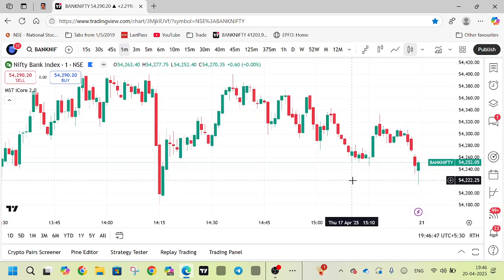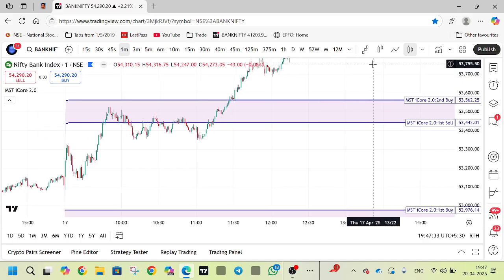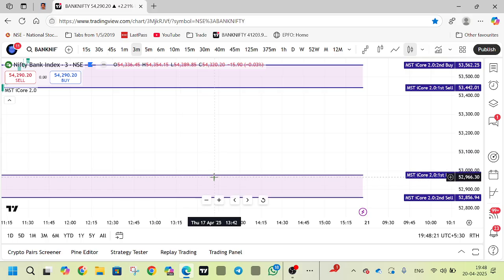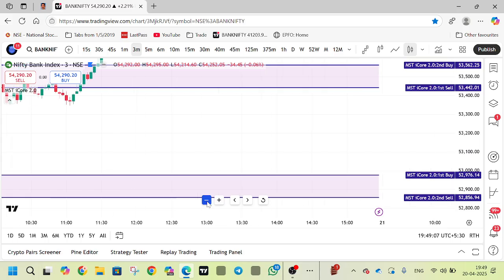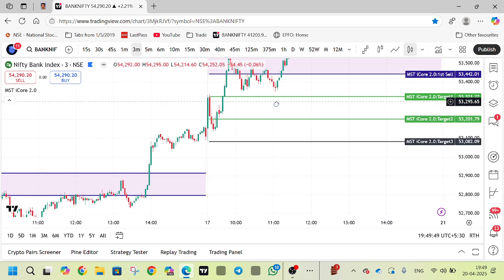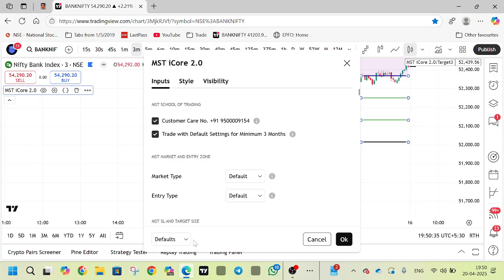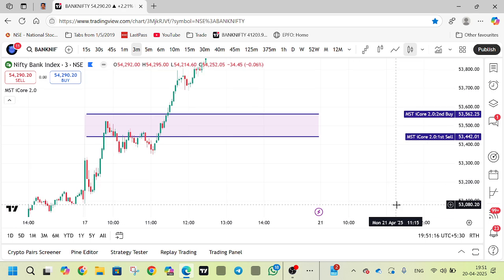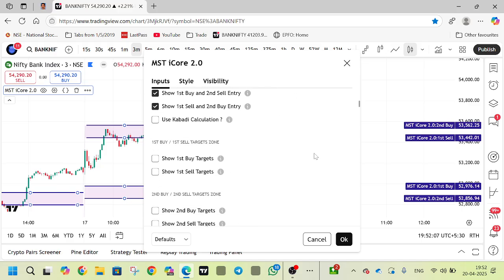#20.04.25 English MST iCore 2.0 Complete Training with Latest updated indicator no loss no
In this video, we've explained about MST iCore working procedure.

Bank Nifty

Nifty

Explained :

1. Default Market

Strategy:

1. Our strategy is a 5 Line strategy

2. Once the market opened these 4 lines will be formed.

3. Top first line is the 1st sell entry point

4. Top second line is the stop-loss of 1st sell entry

5. Bottom 1st line is the 1st buy entry point

6. Bottom 2nd line is the stop-loss for 1st buy entry

7. Whichever side hits first that side only we have to trade other side we have to ignore

8. If buy activated then enable buy targets and book profits

9. If sl hit in buy then take 2nd sell and book profit

10. Vice-versa for sell entry also

11. If both sides sl hit just book loss and relax , next day you can trade

12. If you want you can trade 3rd time also

13. These are our strategies,  it's very simple to understand and implement